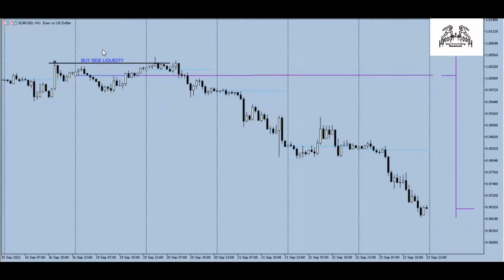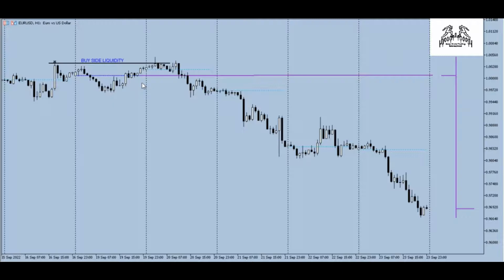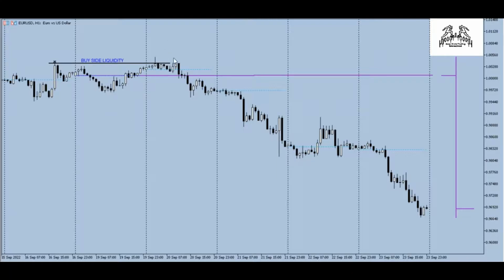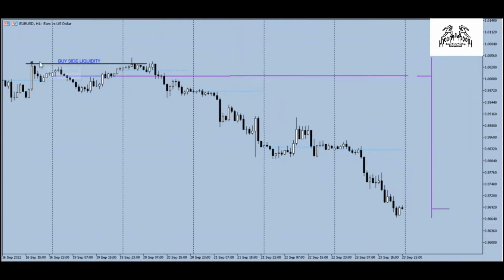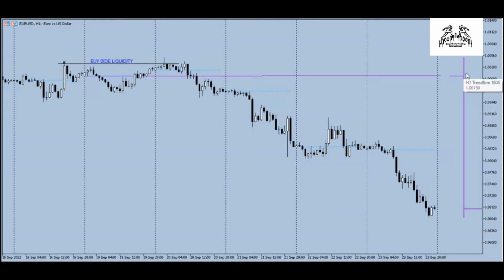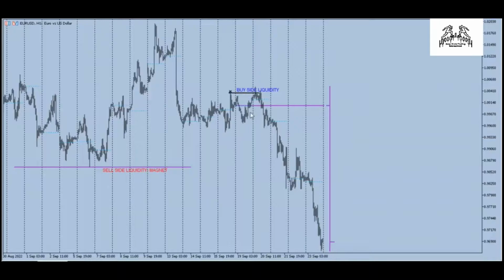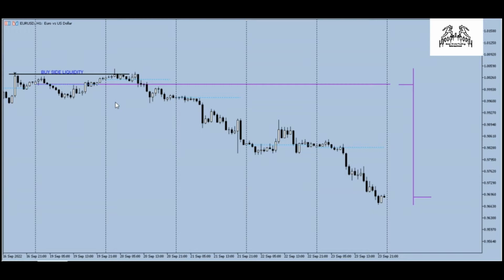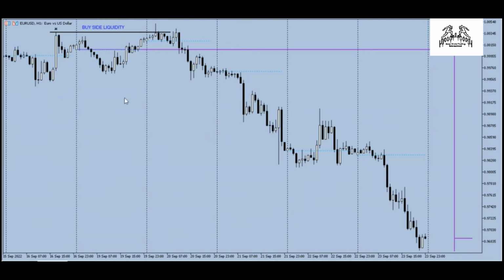PART 4: FOREX POWER 3 'Three' ICT Inner Circle Trader concept; WEEKLY RANGE.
Inside Day trading of Power 3 concept- here you'll understand the key foundation of power three trading from accumulation, manipulation, expansion and distribution.